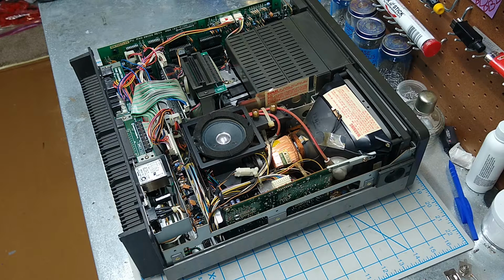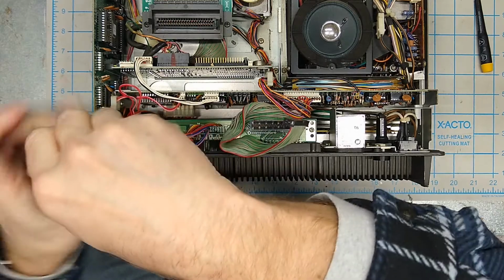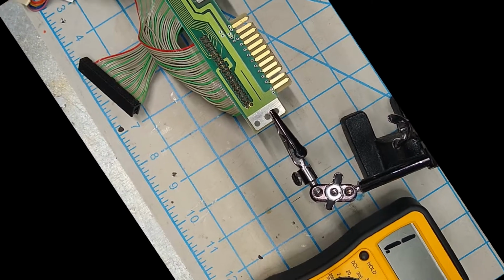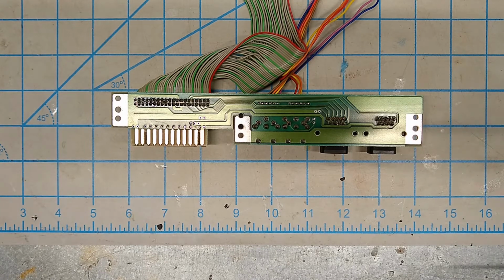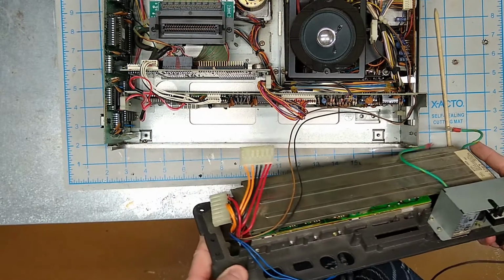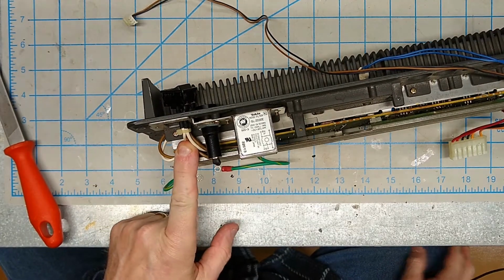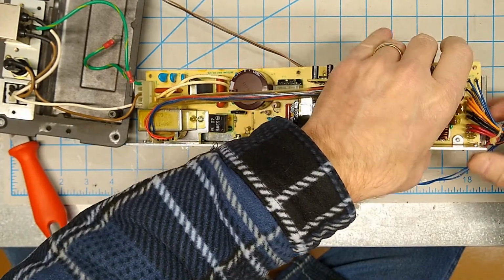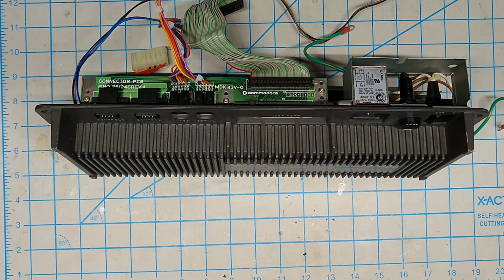Episode 16: SX-64 Repair and Rebuild, Part 2: User Port and Power Board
This video covers a fix for the user port manufacturing error that kills SX-64s when someone plugs a device (such as a modem) into the user port. Also a look at the disassembly of the rear unit and an examination and cleaning of the power supply board.

I am obliged to thank Ray Carlsen for his advice and for all that he has done for the Commodore community as a whole.